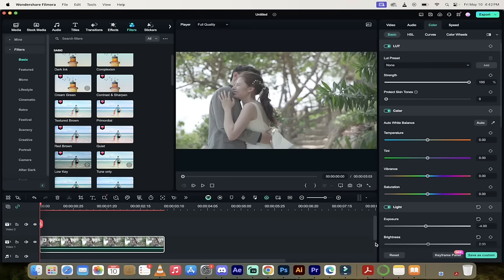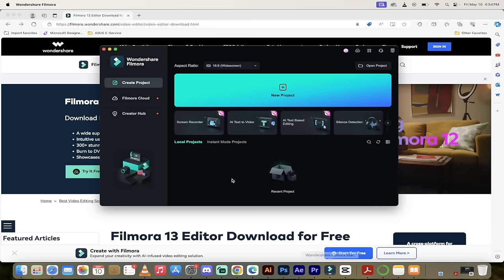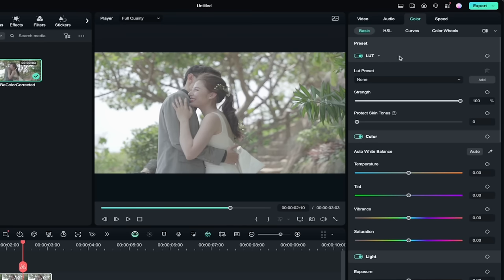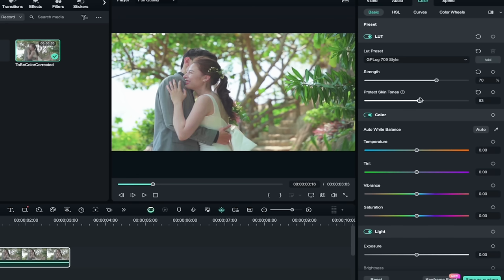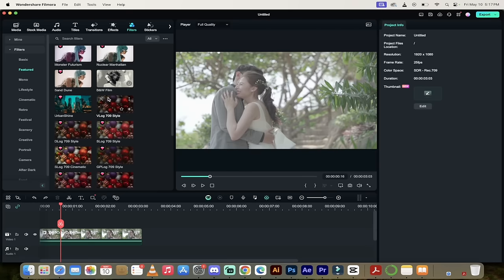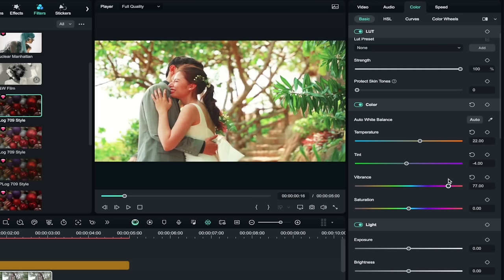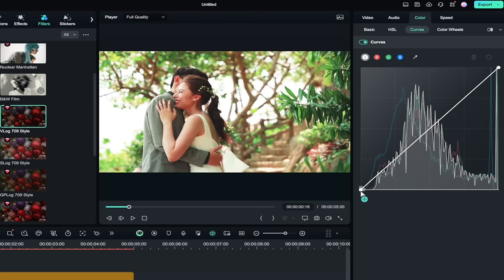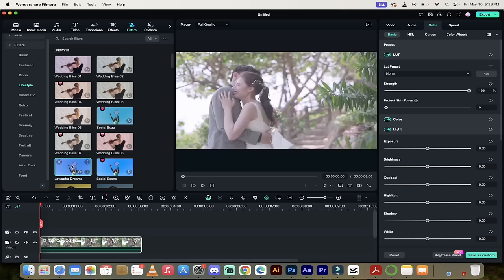How To Create Cinematic Color Grading With Filmora 13: A Step-by-Step Tutorial!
In this comprehensive guide, we'll dive into the art of color correction using Filmora 13, perfect for beginners and advanced users alike! Whether you're dealing with piles of footage or looking for detailed adjustments, this tutorial has something for everyone. Get ready to transform your videos with ease and precision!

Timestamps:

00:00 - Introduction to Color Correction
00:18 - Quick LUT Application for Rapid Color Grading
00:43 - Detailed Adjustments: Temperature, Tint, and More
01:00 - Downloading Filmora
01:17 - Starting a New Project
01:33 - Importing and Prepping Footage
01:49 - Basic Color Correction Techniques
02:19 - Applying and Adjusting LUTs
03:20 - Fine-Tuning Color Grading
03:55 - Advanced Color Correction Methods
04:15 - Applying Film Styles and Effects
04:55 - Utilizing Teal Orange for Action Scenes
05:16 - Applying Vlog Style Color Grading
05:34 - Adjustment Layers and Direct Color Edits
06:16 - Adding Vibrance and Saturation
07:12 - Combining LUTs and Manual Adjustments
07:35 - Using Curves for Precision
07:59 - Hundreds of Pre-built Styles and Colors
08:46 - Experimenting with Different Film Looks
09:02 - Closing Thoughts and More Tips

What You'll Learn:

Quick and easy methods to apply LUTs for instant improvements.
Detailed adjustments for temperature, tint, vibrance, saturation, and light.
How to combine manual adjustments with LUTs for perfect results.
Using curves and color wheels for fine-tuned control.
Exploring Filmora’s vast library of effects and styles.

3d luts video editing
cinematic luts
best luts
best cinematic luts
free cinematic luts
color grading
how to color grade